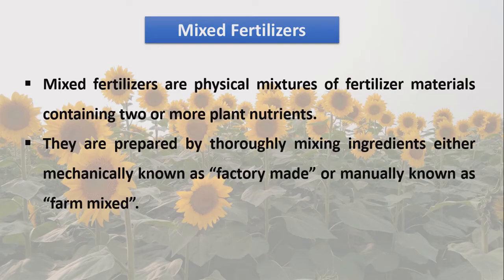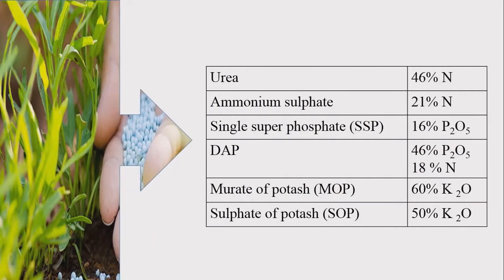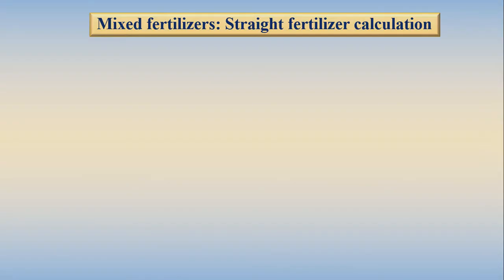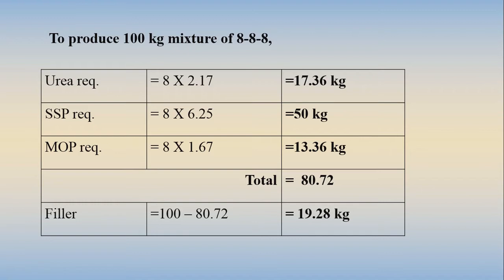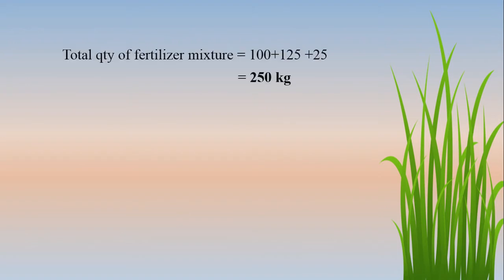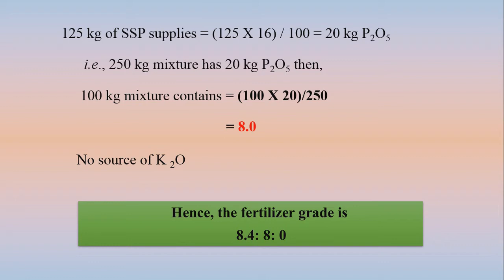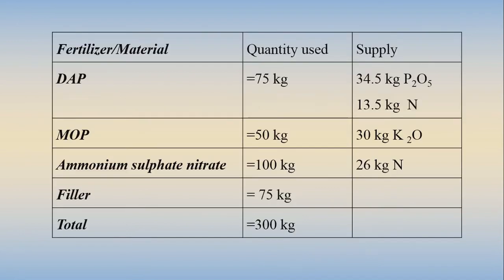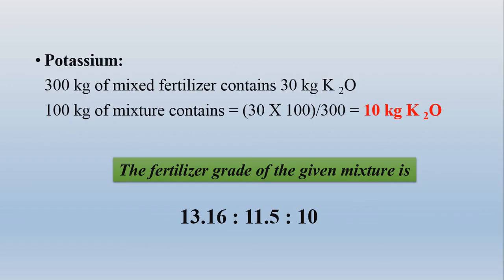MIXED FERTILIZERS calculations (straight and complex)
complete video on different kinds of mixed fertilizer calculations
straight and complex
* images in the video does'nt own by me